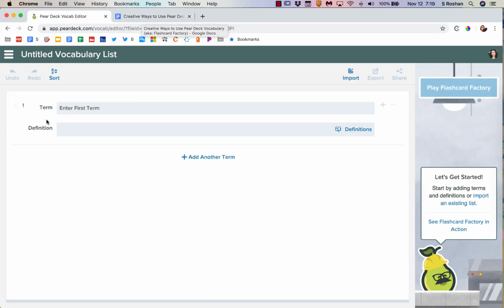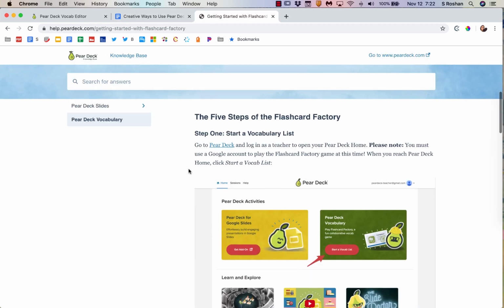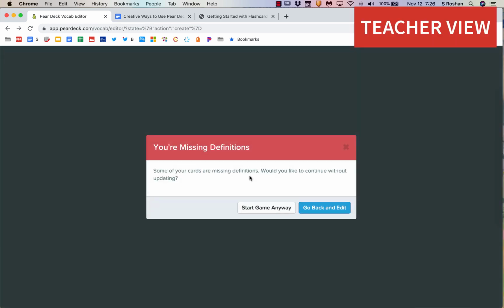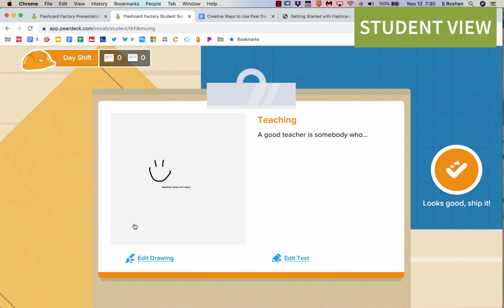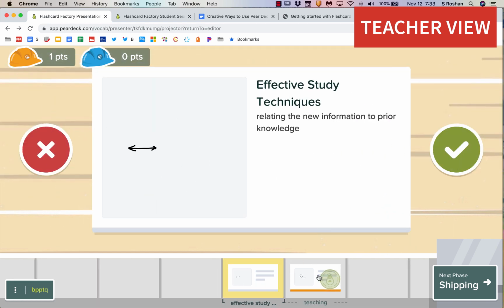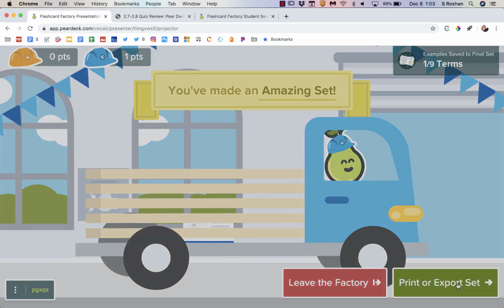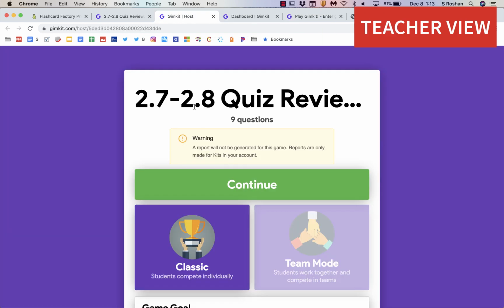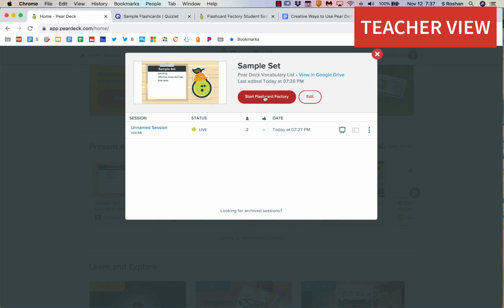Introduction to Pear Deck Vocabulary with Options to Export to Gimkit or as Printable Flashcards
0:00 Overview of Pear Deck Vocabulary and some ideas for ways to use it in the classroom
02:46 Creating a sample Pear Deck Vocabulary set
03:30 Launching a Pear Deck Vocabulary set (teacher view & student view)
04:00 Playing a game of Pear Deck Vocabulary (student view)
05:45 Moving to Quality Control phases
06:00 Export options: print flashcard set or Export to Gimkit
06:40 Exporting Printable Flashcard Set and ideas for using post-class
07:50 Exporting to Gimkit and playing (view from student end)
08:40 Copying the Pear Deck Vocabulary set to your Gimkit account, editing, and playing
09:20 How to flip the question/answer options imported into Gimkit
10:00 Launching a session with a different class/block and finding previously closed sessions